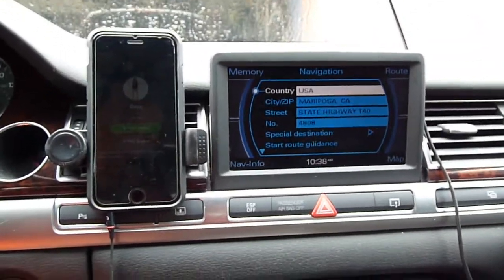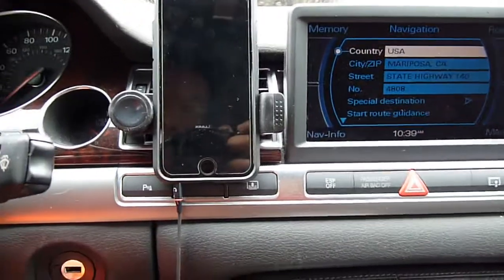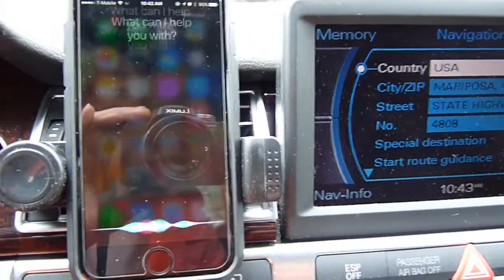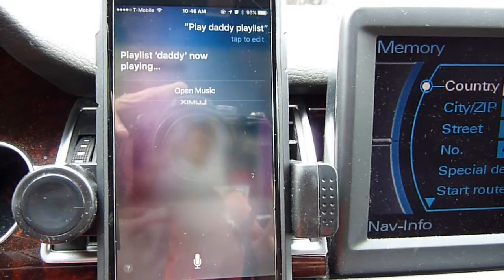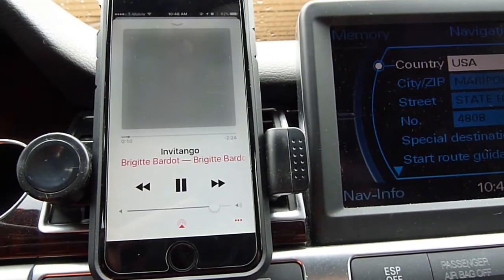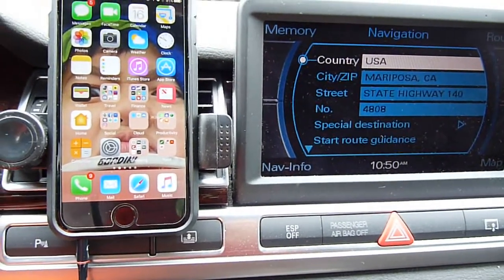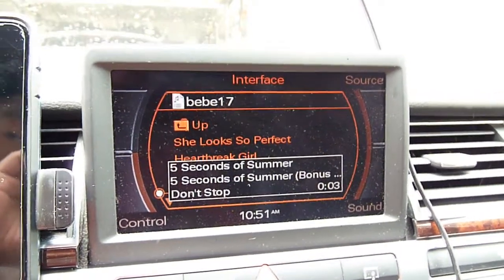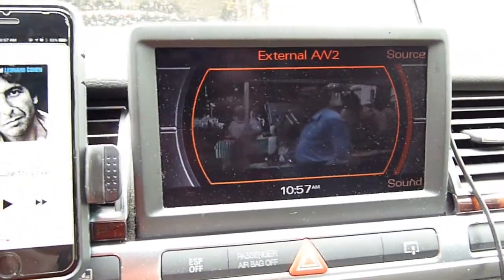The Least Expensive Integrated Audio System for MMI 2G To Play Smart Phones Audio